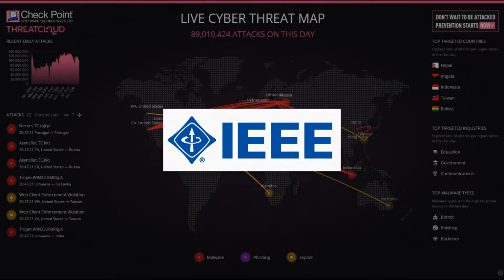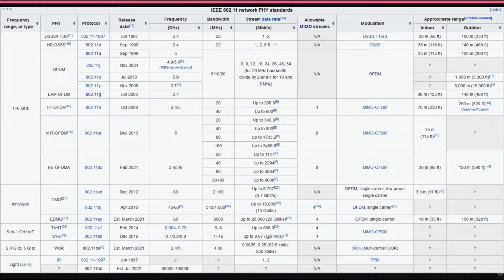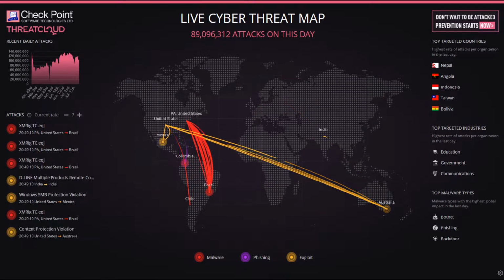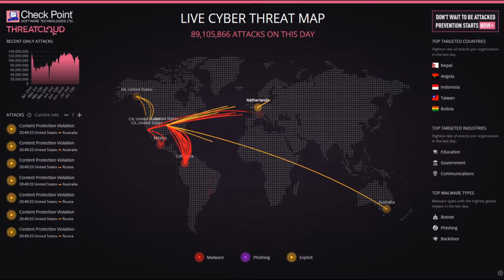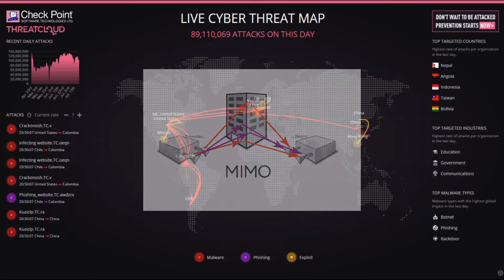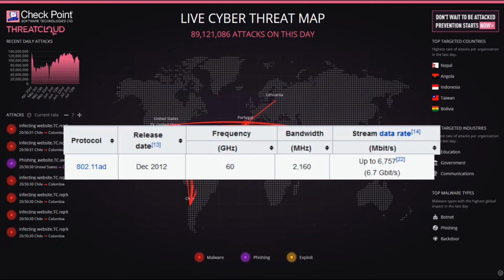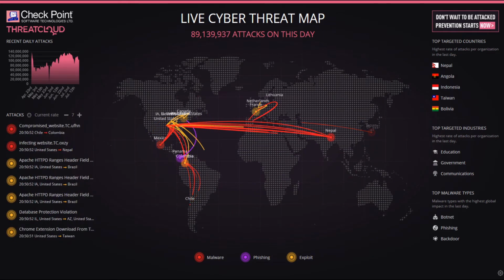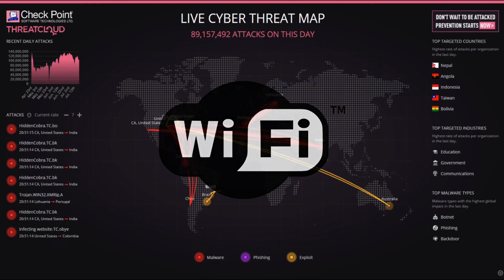History of Wi-Fi Standards (IEEE 802.11 Protocols Explained)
Here's a lil essay-like video about the history of Wi-Fi standards, also known as IEEE 802.11. These protocols are why we have Wi-Fi today, and we still use these protocols, and even more are coming in the future. Let me know if you want more educational, type content as well. I learned about these while I got CompTIA A+, and Network+ certifications in school. Anything tech wise, I'm fine to talk about.
This was my first educational type video. How did I do, and what else do you want me to cover?

References: (won't fit in description with everything else, so it's in a Google Doc.

Script:
Intro
The electrical and electronics engineers, or IEEE standards for wifi, aka 802.11
are the set of protocols used for wireless local area network communication.
Used to allow devices, like phones, laptops, and printers, among others, to communicate
with each other without wires.
First released in 1997, with revisions still up to today,
these are the standards it has had until now.
Here's a quick question.
What does Wi-Fi stand for?
The answer is at the end of the video.

The original, now obsolete, version, released in 1997, and clarified in 1999,
had a maxiumum transfer rate of 2 Megabits per second.
Mostly used on the 2.4 GHz band, but earlier technologies used lower frequencies.
It had forward error correction, as well, to correct any errors during transmission.

802.11a
Published in 1999, and using the same format as the original,
with an added multiplexing interface, used to encode data.
It uses the 5GHz band, with a maximum data rate of 54 Megabits per second,
with error correction, with realistic throughput being around the mid 20s.
It was switched to the 5GHz band because the 2.4GHz band was getting crowded.
The higher frequency doesn't have as much range, and doesn't permeate objects well either.
Still a problem with 5GHz even today.

802.11b
Released around 2000, with a theoretical maximum of 11 Megabits per second,
still uses the same media access method as the original standard.
This was the standard that first went mainstream,
because of the increase of speed vs the original.
Used the 2.4 GHz band, but dealt with more interference,
due to the higher amount of objects around using the 2.4 GHz band.
These things included baby monitors, cordless telephones, bluetooth,
and even microwave ovens.

802.11g
Skipping some letters, we end up at 2003, with the release of 802.11g.
Also uses the 2.4 GHz band, with the same multiplexing as 802.11a.
A theoretical maximum speed of 54 Megabits per second,
and fully backwards compatible with 802.11b devices.
Rapidly adopted afer release due to reduced manufacturing costs,
and desire for faster speeds.
Also gets interference due to the 2.4 GHz band.

802.11n
Released in 2009, this is the standard we still mainly use for the 2.4 GHz band,
 but also compatible with the 5GHz band.
It was first drafted in 2006, and retroactively labeled as Wi-Fi 4.
Due to the multiple bands, it has multiple theoretical maximums of
54 Megabits per second in 2.4 GHz mode, and 600 Megabits per second in 5GHz mode.
This standard also added support for multiple input, multiple output antennas, or MIMO,
which allow for multiplying the capacity of a randio link using multiple antennas.

802.11ac
Released in 2013, and building on 802.11n, retroactively known as Wi-Fi 5.
Included wider channels for the 5GHz band, and multi-user MIMO.
In 2016, it was revised with a Wave 2 certification to provide higher bandwidth and capacity.

802.11ad
First available mainly with a TP-Link router in January of 2016,
this is a new physical layer for 802.11 networks, so they operate in the 60 GHz band.
Now known under the name WiGig, it has a maximum transmission rate of 7 Gigabits per second.
With even worse range, than the 5 GHz band.
It isn't too well known, but was first announced in 2009, and added to IEEE 802.11 in 2012.

Outro
There are plenty more standards with even more coming.
Even recently, 802.11ac,s successor 802.11ax was approved early this year.
All of your wireless devices use at least one, and are most likely compatible with multiple.

So here's the answer to the question,

It stands for Wireless Fidelity,
which is a generic term for the communication standard for wireless networks.